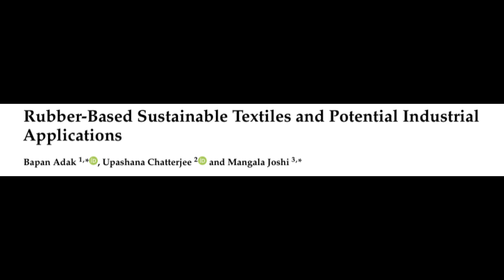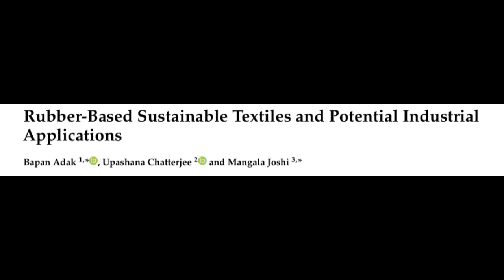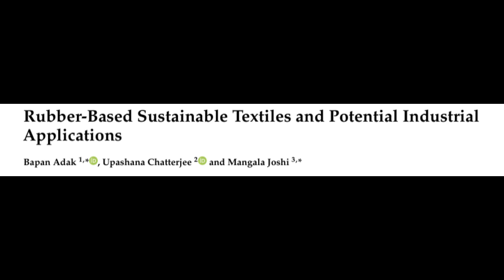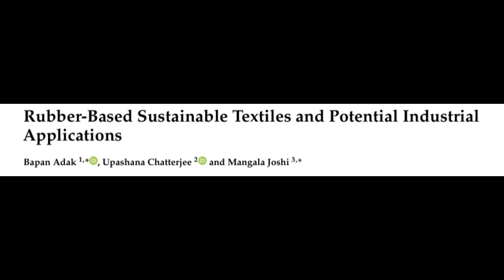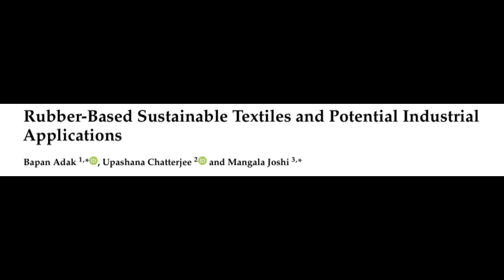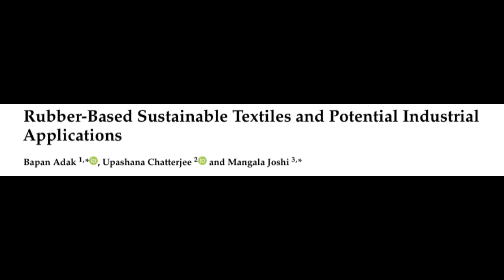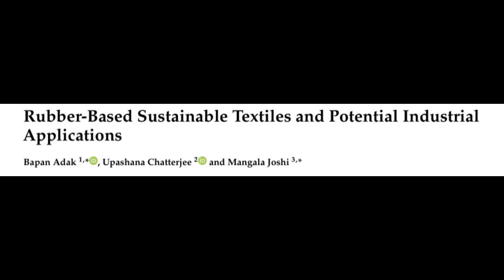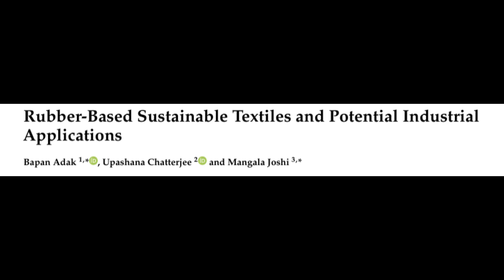Rubber Based Sustainable Textiles and Potential Industrial Applications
Rubber-Based Sustainable Textiles and Potential Industrial Applications - MDPI - 2025 - Bapan Adak, Upashana Chatterjee and Mangala Joshi